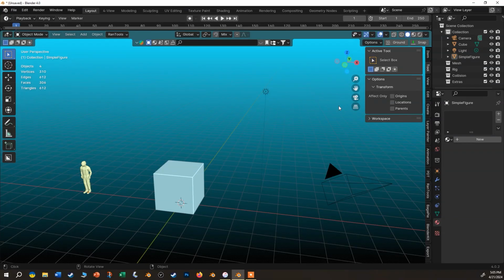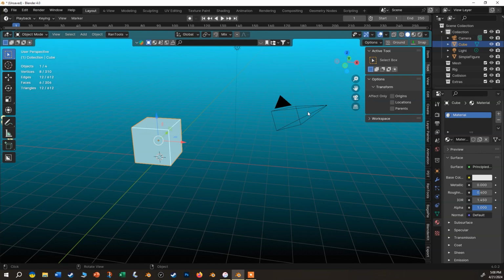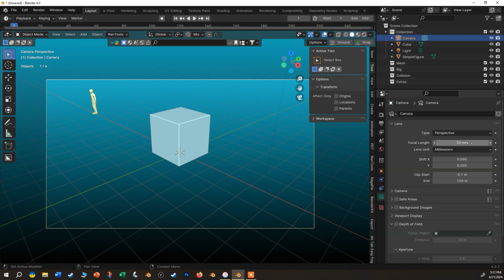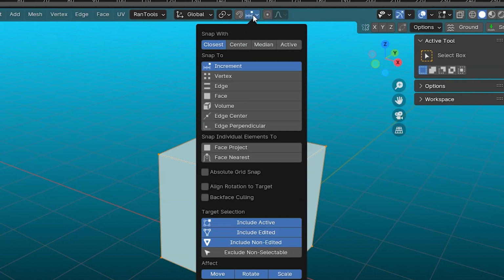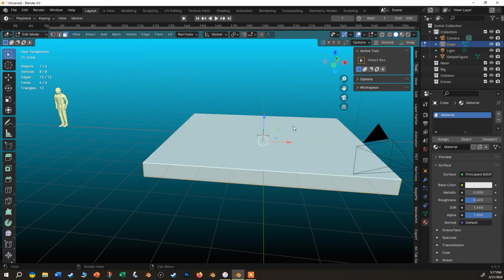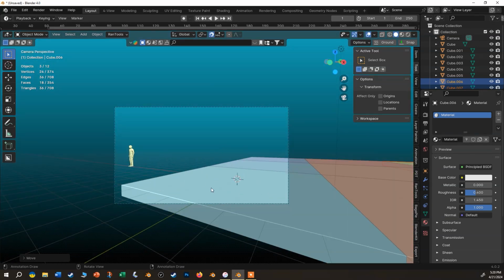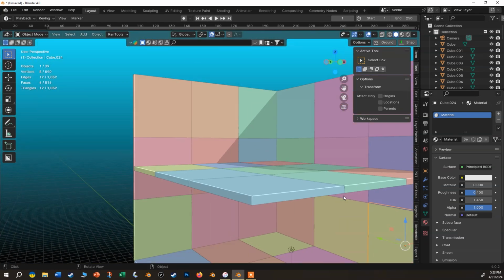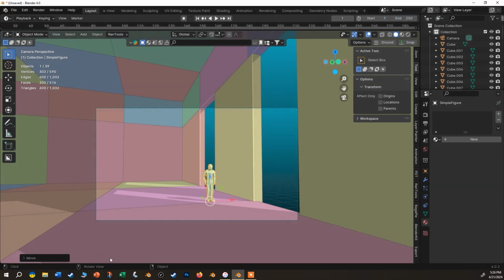Blockouts in Blender for Absolute Beginners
The first of a 2-part showing you how to build a simple 3D grey-box or blockout model even if you are a total beginner.